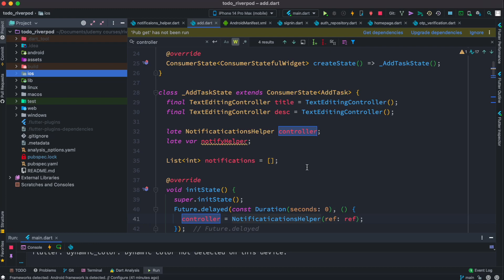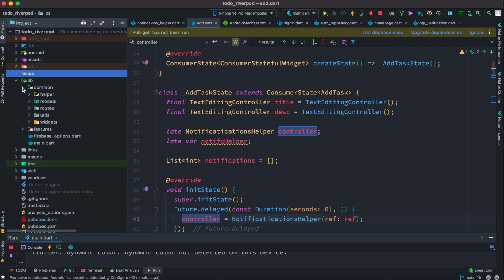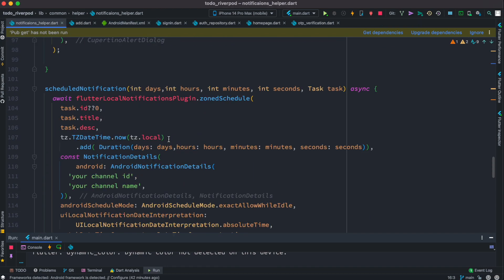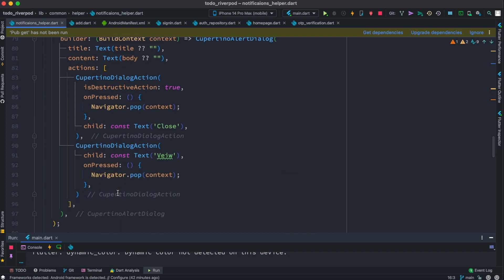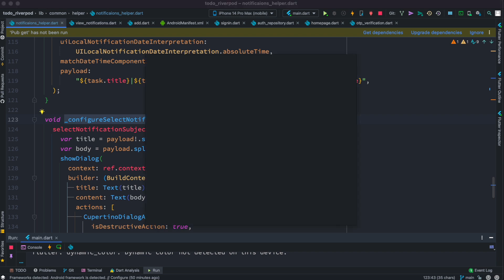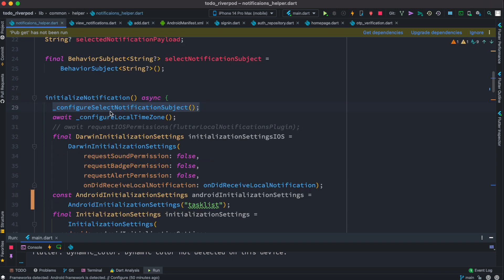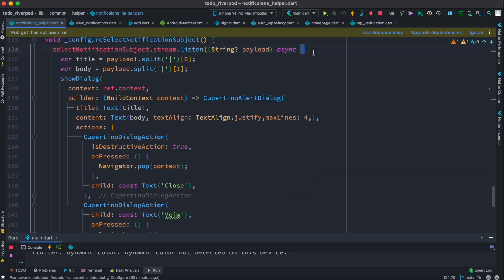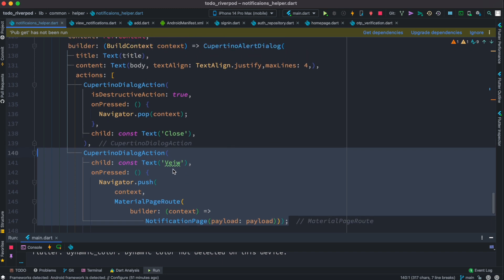Things to Notice | Flutter Local Notification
Here we will see what to remember and check when working with flutter local notifications. Here we will see where to put app icon for notification and how darwin notification works. We will also see how to pass context for notification showDialog.